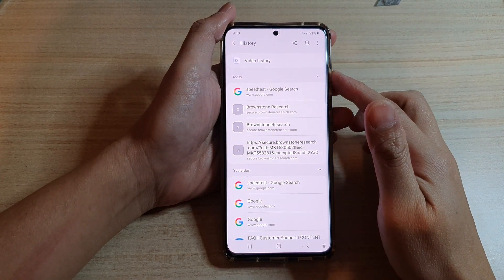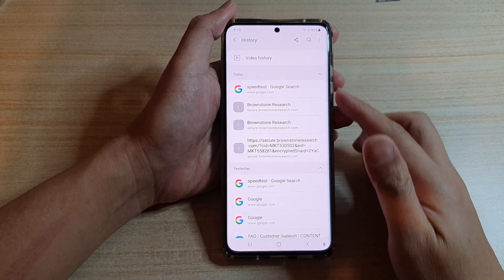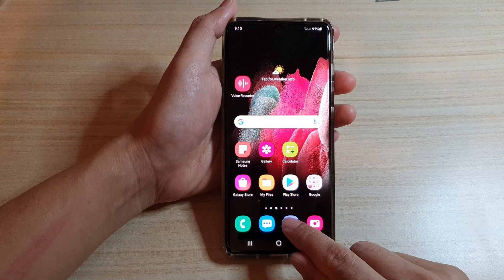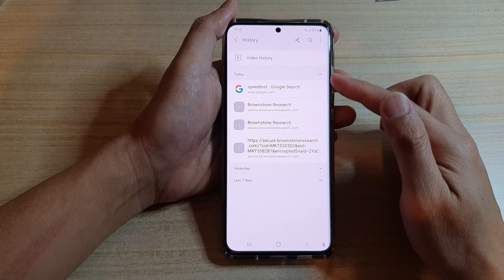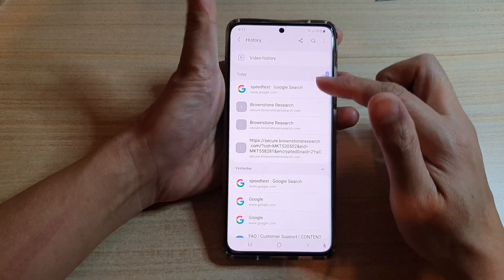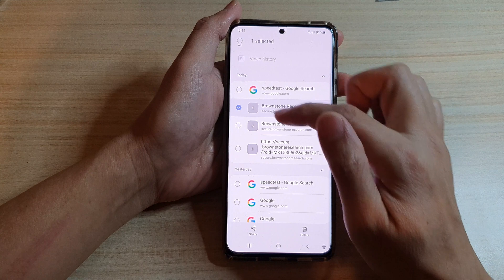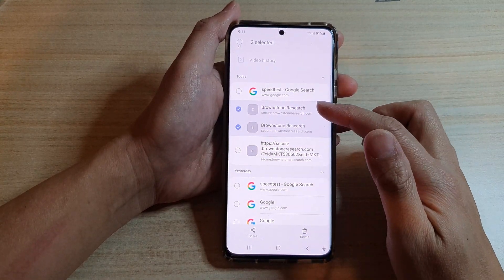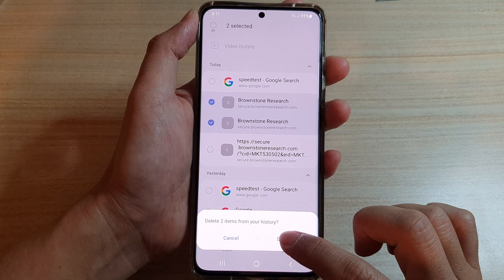Galaxy S21/Ultra/Plus: How to Delete Samsung Internet Browsing History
Learn how you can delete your Samsung Internet browsing history on the Galaxy S21/Ultra/Plus.